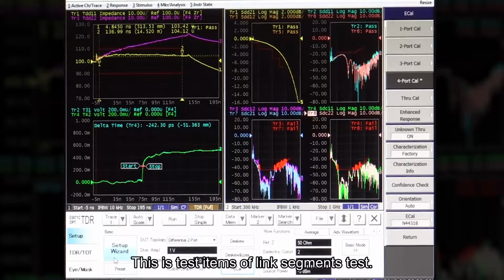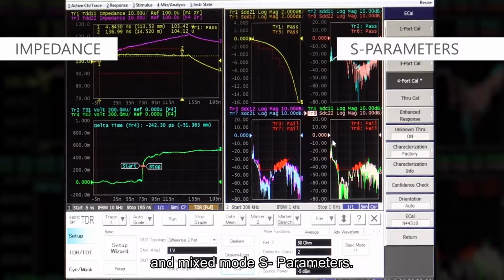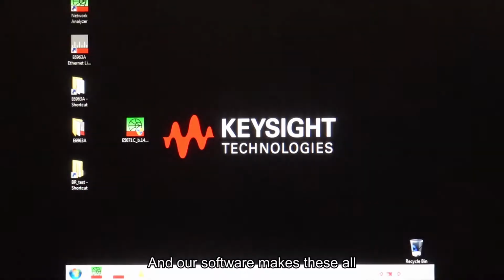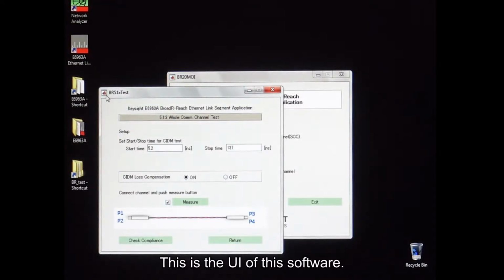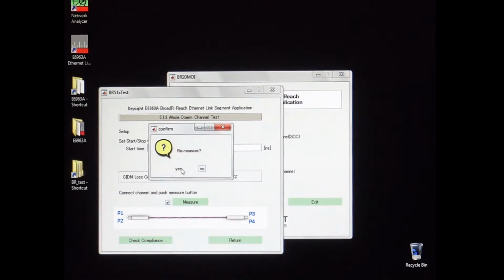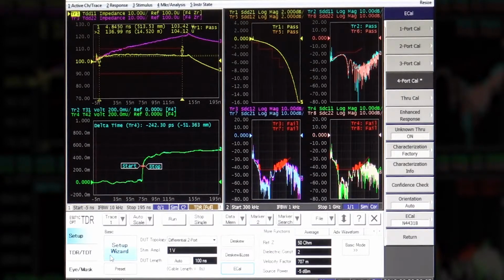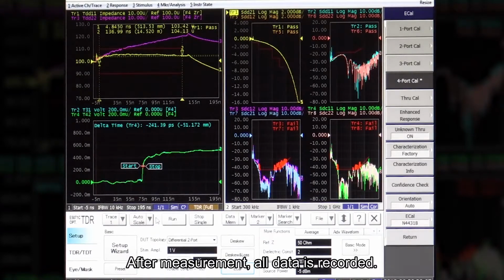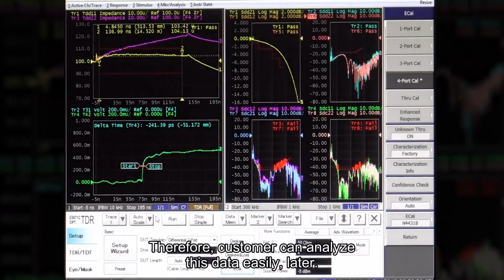Product demonstration of Keysight E6963A Automotive Ethernet Link Segment Solution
A brief product demonstration of Keysight’s automotive Ethernet link segment conformance test solution – a review of the hardware and software involved.  Step through the wizarded setup, simple pass/fail judgment and automated test result